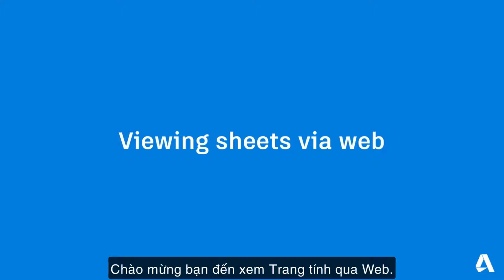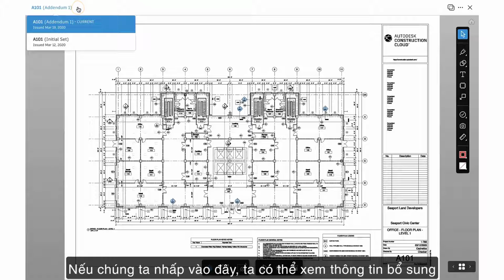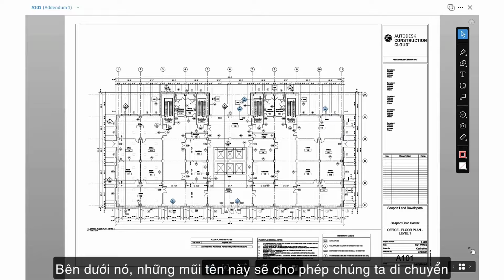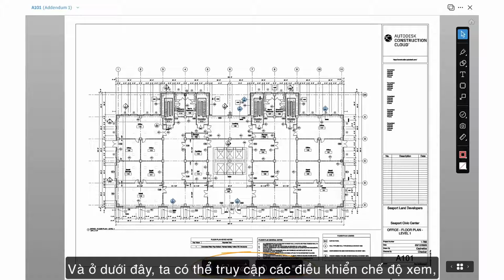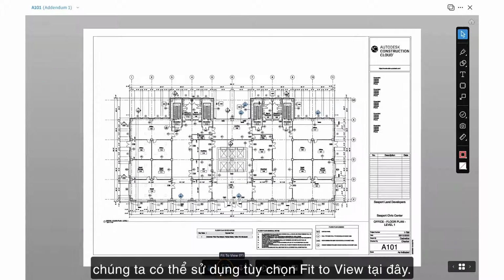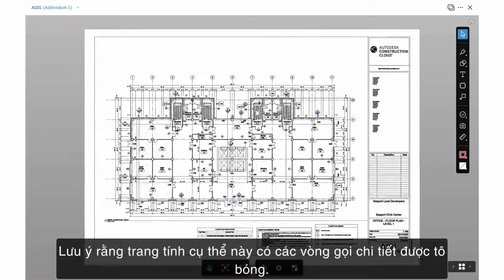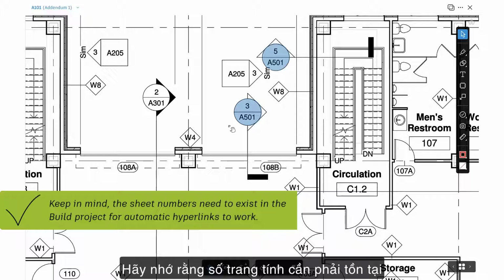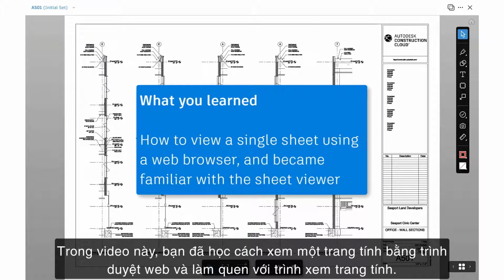Xem bản vẽ trên trình duyệt Web trong Autodesk Build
Video hướng dẫn xem bản vẽ trên trình duyệt Web trong Autodesk Build

Nguồn: Autodesk Construction Cloud
Subtitle: Ebim Vietnam
Tìm hiểu thêm nhiều nội dung về kiến trúc và xây dựng qua:
Fanpage: Ebim Vietnam Academy